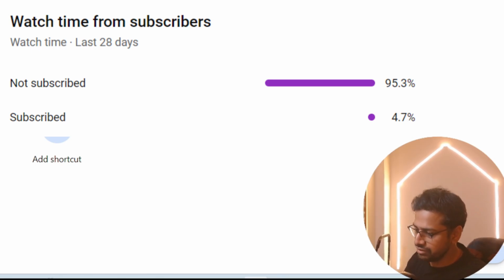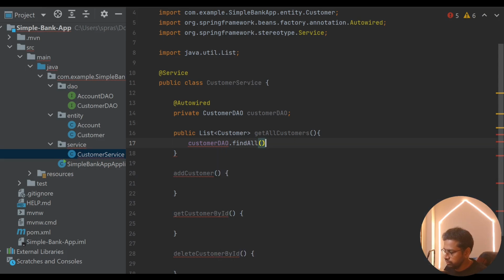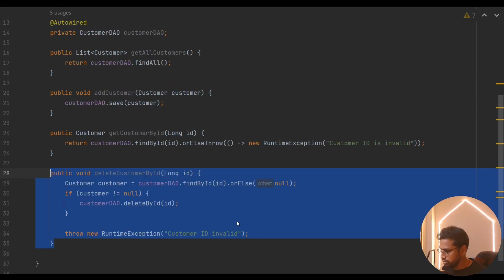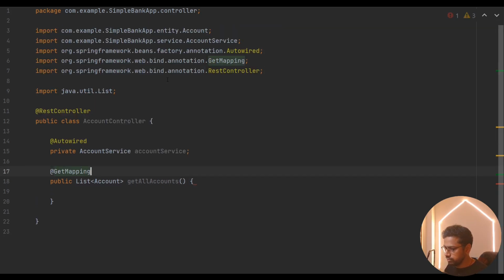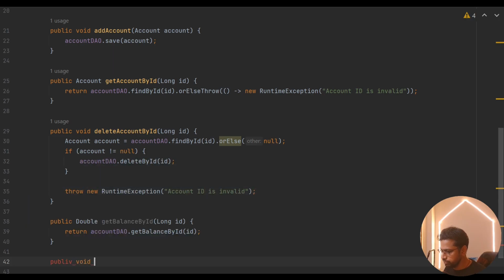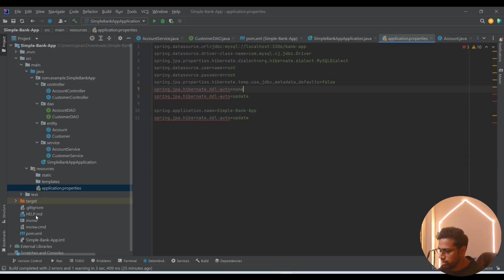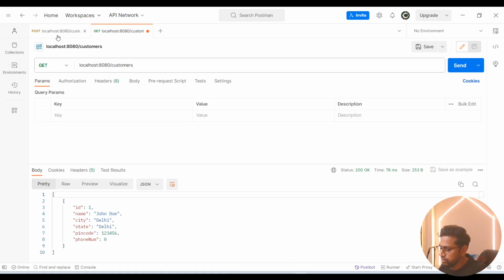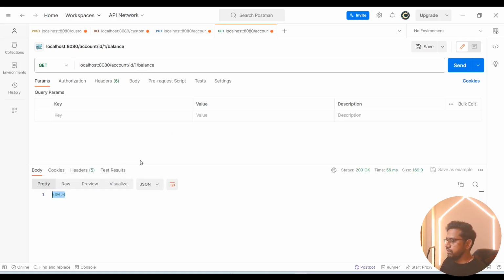1/2 | REST Project | Simple Bank Application From Scratch | Spring Boot | JPA | MySQL | Beginners